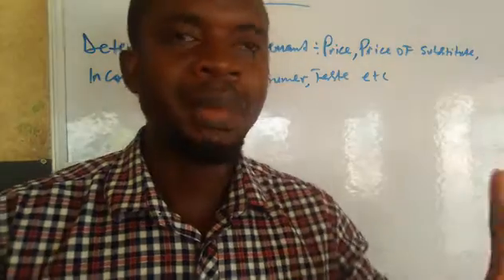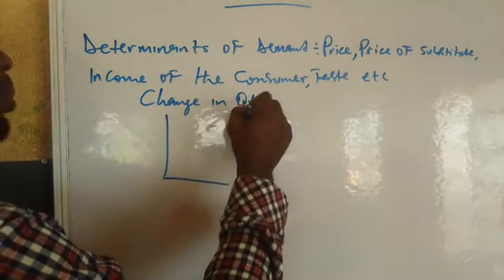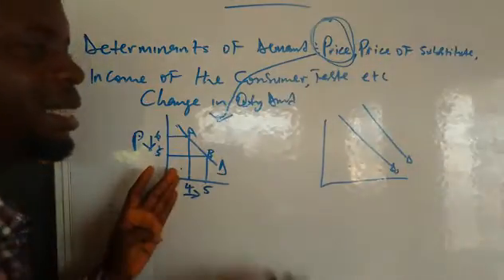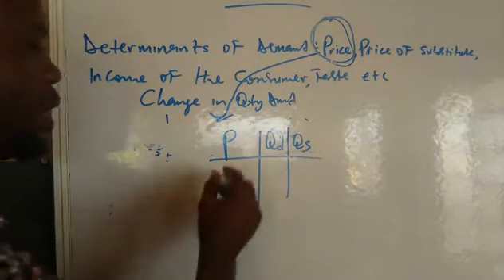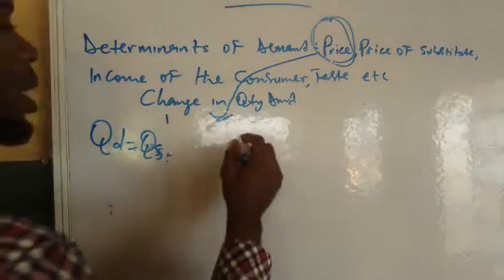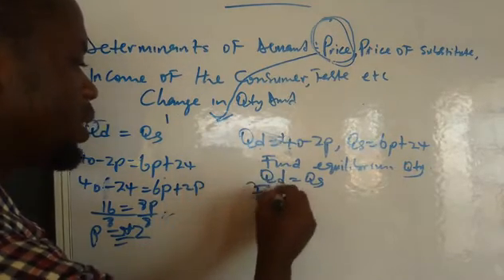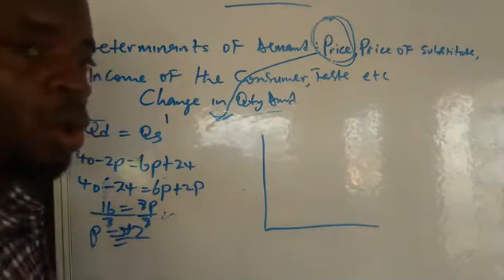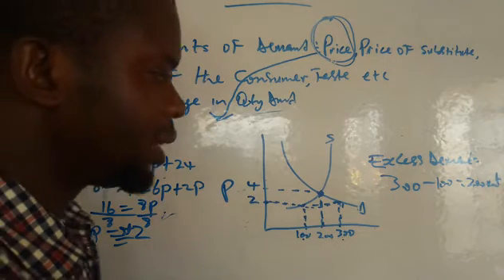How To Crush Demand Question in Jamb And Waec